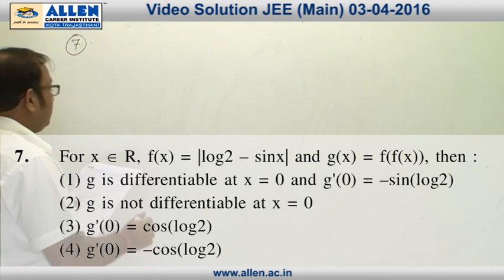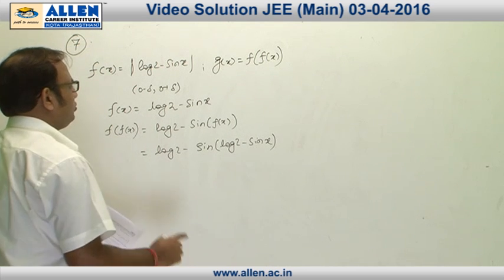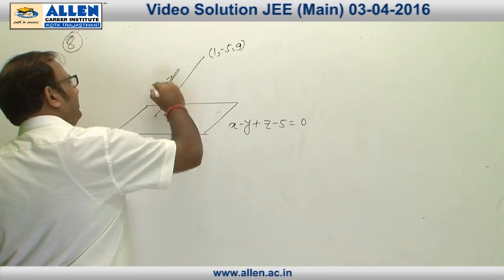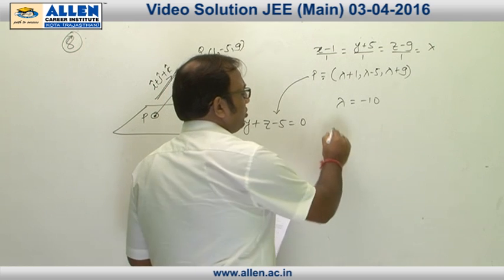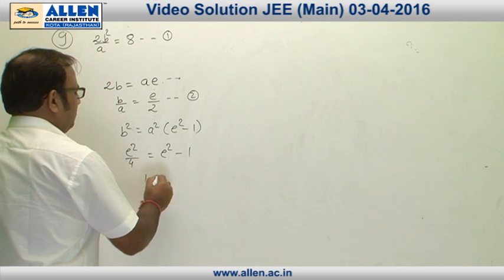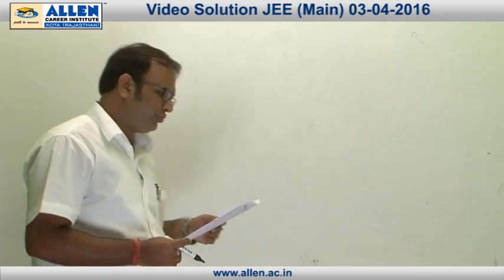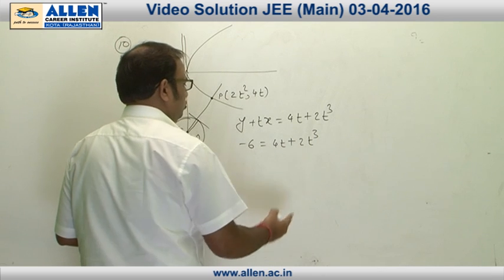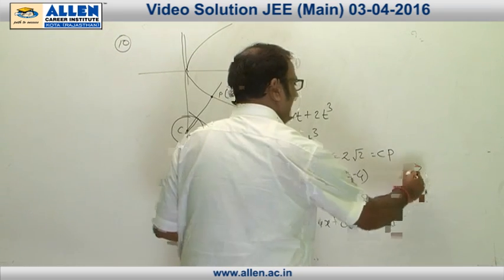JEE Main 2016 Exam Mathematics Solution – Q. No. 07, 08, 09, 10 (Paper Code-G)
Find JEE Main 2016 Mathematics Video Solutions for Q.No. 07, 08, 09, 10 (Paper Code-G) by ALLEN CAREER INSTITUTE.